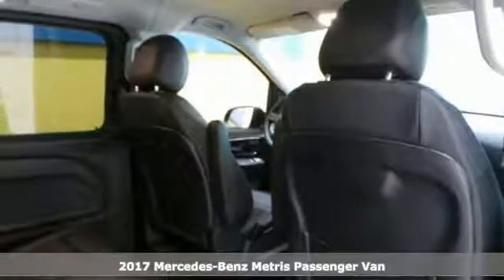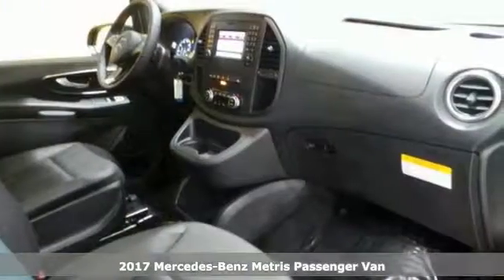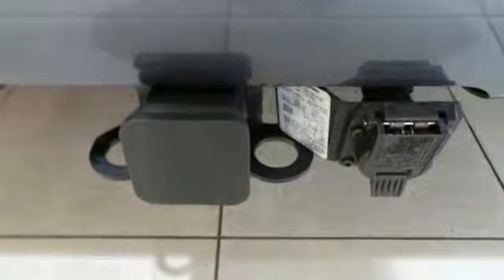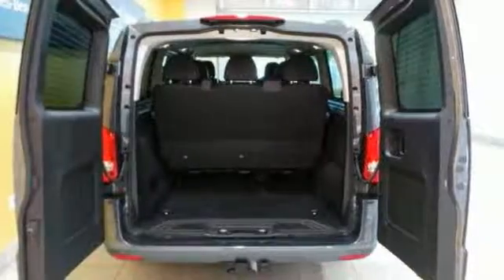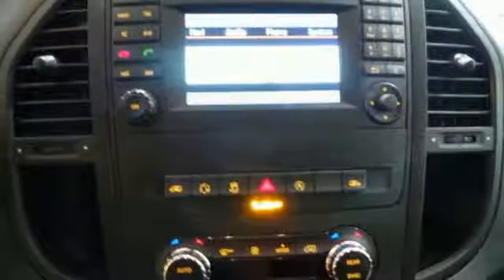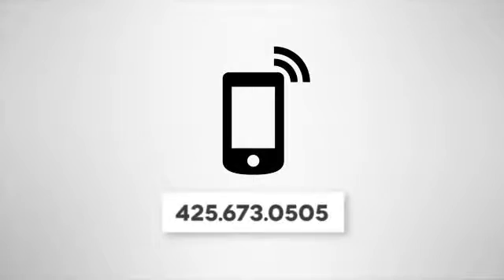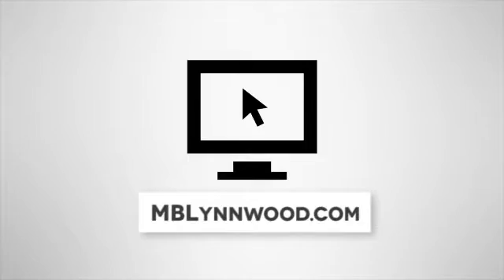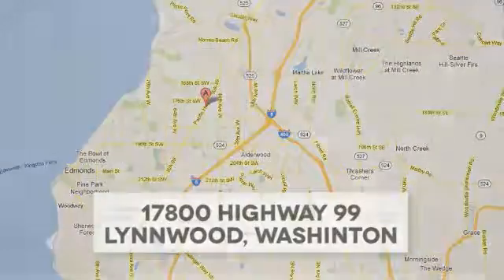New 2017 Mercedes-Benz Metris Passenger Van Lynnwood WA Seattle, WA M7016 - SOLD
Year: 2017
Make: Mercedes-Benz
Model: Metris Passenger Van
Engine: 4 Cyl. 2.0 L
Transmission: Automatic
Color: Flint Gray Metallic
Interior: Black
Stock #: M7016
VIN: WD4PG2EE1H3252544
MMPV2G $32,900368 Flint Grey Metallic $990VU9 Black Leatherette $200C01 C01 DRIVER COMFORT PACKAGE: Comfort Suspension.Two additional maste$720SZ8 : Seatback Map Pocket - passengerSZ7 : Seatback Map Pocket - driverSE5 : Lumbar support, driver seatSE4 : Lumbar support, passenger seatSB2 : Comfort Passenger's SeatSB1 : Comfort Driver's SeatFZ9 : Keys - Two Additional MastersCF7 : Comfort SuspensionC02 C02 DRIVER EFFICIENCY PACKAGE: Becker(R) MAP PILOTNavigation System.$1,750MS1 : Cruise ControlMJ8 : ECO Start/StopL16 : Fog LampsFR8 : Rear View CameraFF1 : Storage Tray, Center ConsoleE34 : Buffer battery for start/stopE1N : Becker Map PilotC04 C04 PREMIUM SAFETY PKG W/PARKTRONIC PACKAGE:Leather trim, chrome tr$2,340Y10 : First-Aid KitLB9 : Illuminated ExitsJW5 : Lane Keeping AssistJK3 : I/P Cluster Pixel MatrixJF1 : Rain sensorJA7 : Blind Spot MonitoringJA6 : Collision Prevention AssistF68 : Exterior Mirror - Power/HeatedEZ7 : Parktronic w/active parking assistCL4 : Multifunction Steering WheelCL3 : Leather Steering WheelC05 C05 PREMIUM EXTERIOR PACKAGE: Bumpers painted invehicle color. Roof$1,175RK8 : 20-spoke light alloy wheels, 7 J x 17D12 : Roof rails, blackCM2 : Bumpers painted in vehicle colorC08 C08 COLD WEATHER PACKAGE: Heated windshield washersystem. Heated$755H16 : Heated Driver SeatH15 : Heated Co-Driver SeatHZ0 : Heat InsulationF48 : Heater windshield washer reservoirC09 C09 ENHANCED AC PACKAGE: Automatic climate control.Air conditioning$1,030H09 : Air conditioning, enhanced powerHH4 : Automatic climate controlC10 C10 PREMIUM INTERIOR PACKAGE: Chrome accents,interior. Illuminated$650V44 : Carpeting, FrontV33 : Carpeting, rearLC7 : Front footwell lightingLC6 : Illuminated Door Handle with Reading Lamp andTracerLC4 : Premium overhead control panelFS5 : Illuminated vanity mirrorsFP4 : Chrome Interior PackageC19 C19 ELECTRIC SLIDING DOOR PACKAGE: Electric SlidingDoor, Passenger$1,250T56 : Power Sliding Door left sideT55 : Power Sliding Door right sideQ24 Trailer Hitch $366U71 Additional Seat, 2nd Row, Folding Curbside $380VK7 Premium Trim, Rear Door/Tailgate $110VL2 Velour Floor MatsW50 180-Degree Hinged Rear DoorsSUBTOTAL $44,616DESTINATION & DELIVERY $995TOTAL $45,611Pricing is subject to change. Mercedes-Benz reserves the right to make changes withoutnotification.

Address:
17800 Highway 99